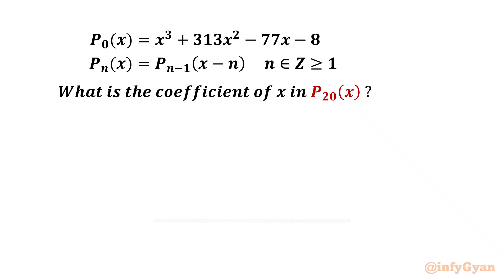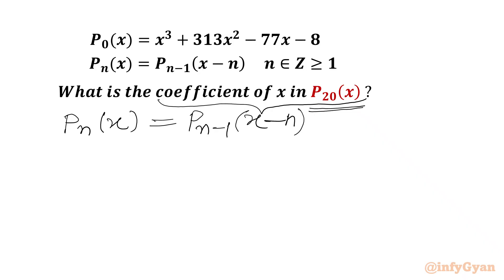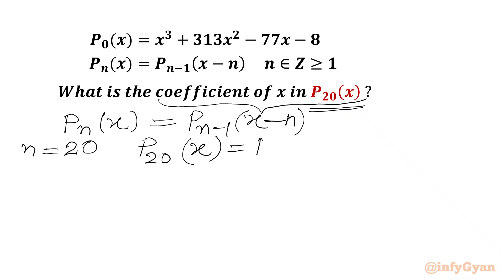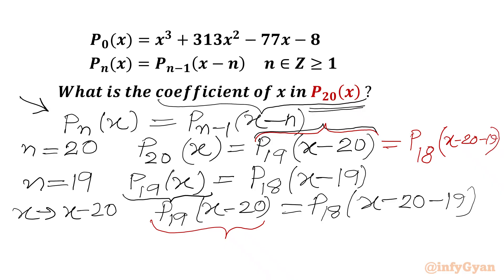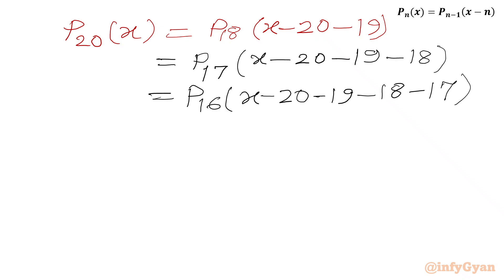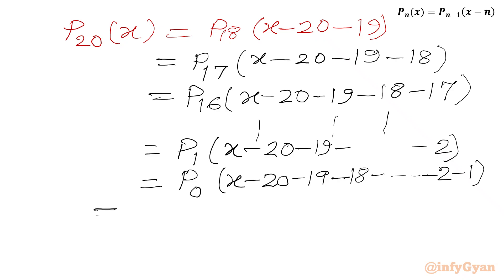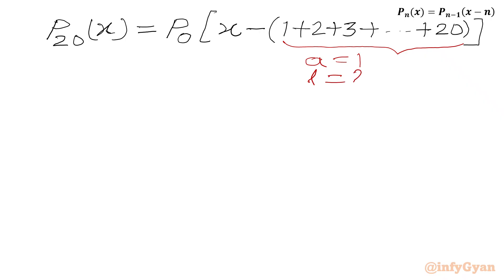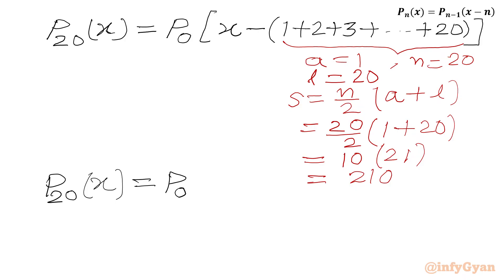Math Olympiad | Amazing Algebra Problem | 97% Failed to Solve!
Are you ready for a mathematical adventure? Join us in the algebraic equation challenge, where we unravel solutions through sum of arithmetic series! 🚀 Whether you're a student, enthusiast, or problem-solving aficionado, this video breaks down quartic equations in a way that's easy to grasp and apply. 🧠💡 Get ready to conquer this algebra challenge!

📚 Topics covered:

Introduction to Polynomial Equations
Quick Technique (Sum of an Arithmetic progression)
Algebraic identities
Polynomial functions
Math Olympiad

We'd love to hear from you! Did you manage to solve math challenge? What other math problems would you like us to cover?